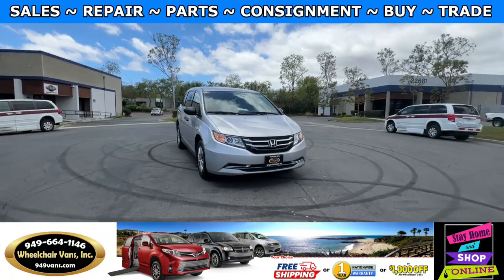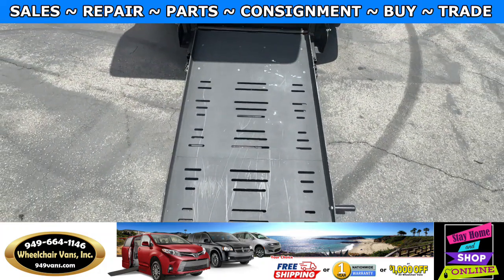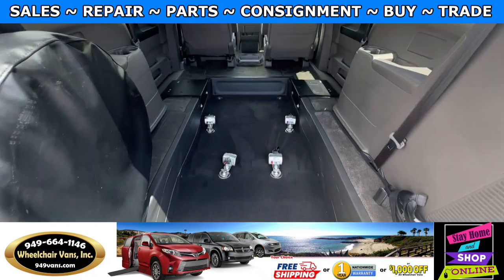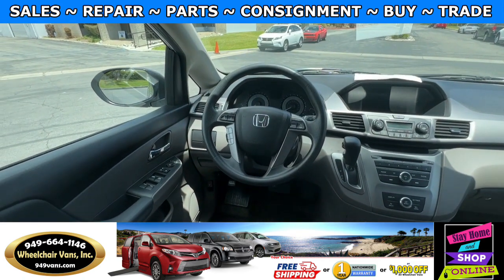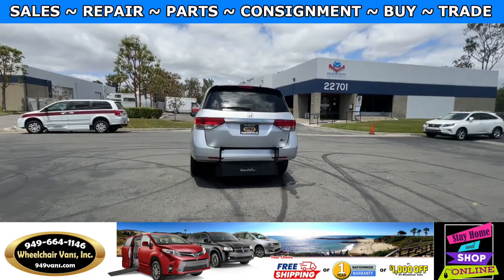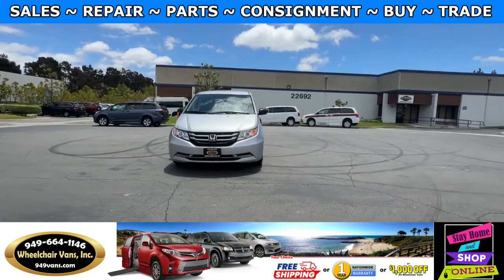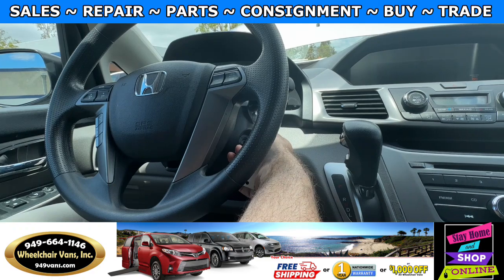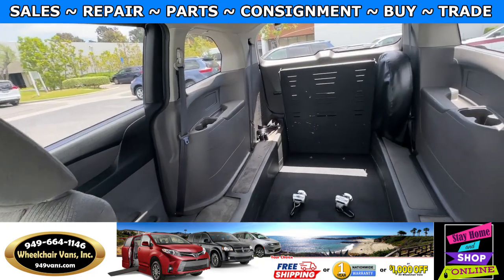For Sale 2015 Honda Odyssey - BraunAbility Manual Fold Out Ramp Rear Loading Wheelchair Van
2015 Honda Odyssey - BraunAbility Manual Fold Out Ramp Rear Loading Wheelchair Van.